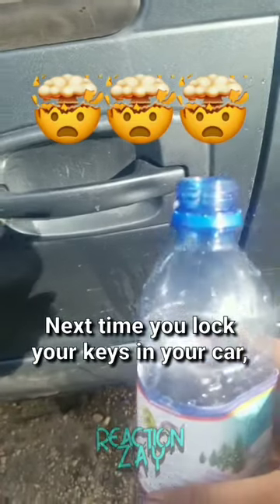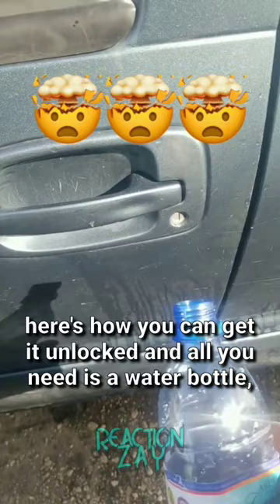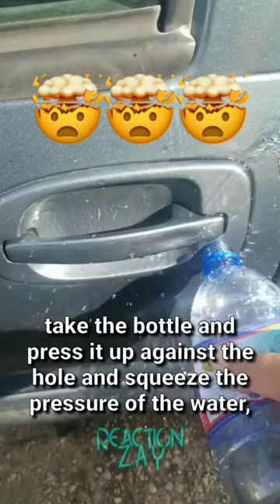LIFE HACKS | HOW TO UNLOCK ANY CAR DOOR | LOCKED KEYS IN CAR | LOCKED OUT OF CAR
Guide on Life Hacks: Simple Steps to Unlock Your Car Door When Keys are Trapped Inside - Applicable to Any Car Model
Quick Tips: A Guide to Unlocking Your Car Door If You've Locked Your Keys Inside. Learn How to Open any Car Door Conveniently!
Quick Tips: Easy Steps to Unlock Your Car Door When Keys are Locked Inside - A guide to unlocking any car door!
Helpful Tips: Learn How to Unlock Your Car Door When Your Keys Are Locked Inside! Discover Techniques to Open Any Car Door!
Helpful Tips: How to Open a Locked Car Door - A Guide for When You've Accidentally Left Your Keys Inside and Need to Unlock Any Car Door
Helpful Tips for Opening Locked Car Doors - Did you forget your keys inside and now can't get in? Here's a guide on how to unlock any car door!
Helpful Tips on How to Open Your Car Door When Keys are Locked Inside - A Guide for Unlocking Any Type of Car Door
Tips and Tricks: A Simple Guide to Unlocking Your Car Door When Keys Are Locked Inside - All Car Models Covered
Useful Tips: Here's How to Open Your Car Door If Your Keys Are Locked Inside. A Guide to Unlocking Any Car Door.

locked keys in car
life hacks
shorts
unlock car
locked out of car
keys in car
useful tips and tricks
important tips for car driving
car life hacks
vehicle life hacks
unlock car door without key
unlock car with
unlock your car
unlock car door
how to
break into a car
water tricks
water life hacks
cool life hacks
best life hacks 2023
best life hacks
the best life hacks
how to life hacks
useful life tips
useful tips
things you should know about cars
useful information